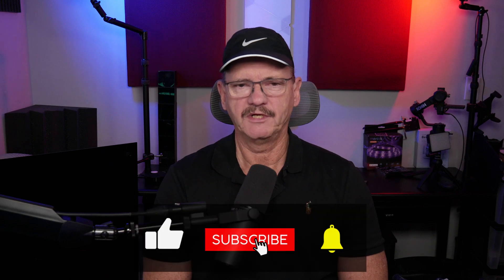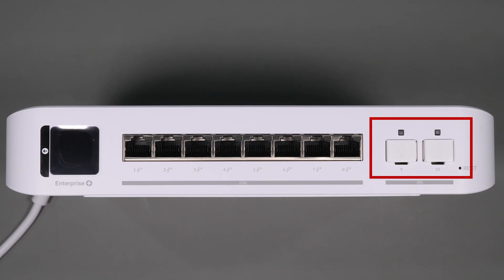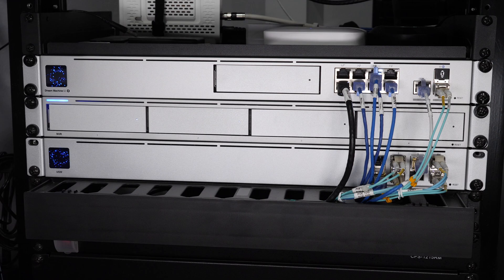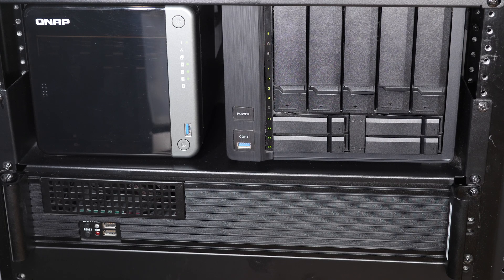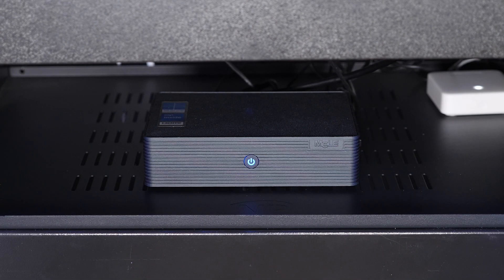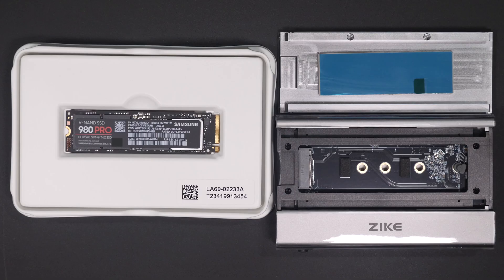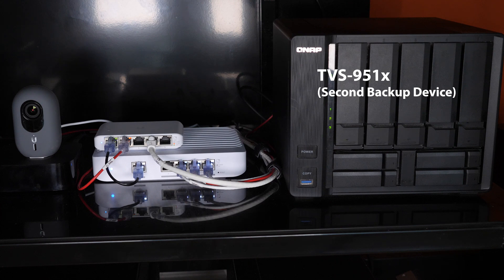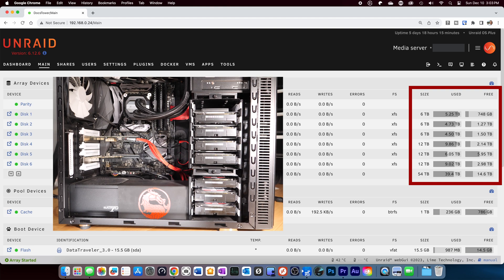My Home Network Upgrades For 2023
In this video, I will review my home network upgrades for 2023.  I will cover the changes I made in security cameras, switches, network equipment, and storage.  As technology enthusiasts, we are always looking to upgrade, learn, and experiment with new tech, whether it is for added security, home automation, or just to improve on what we have.

I want to thank you for your continued support and for visiting my channel.  I look forward to seeing all of you in 2024 for much more content.